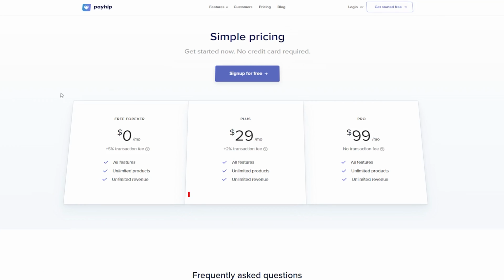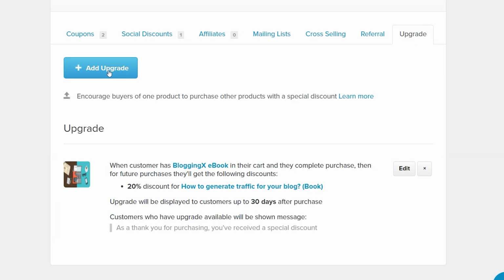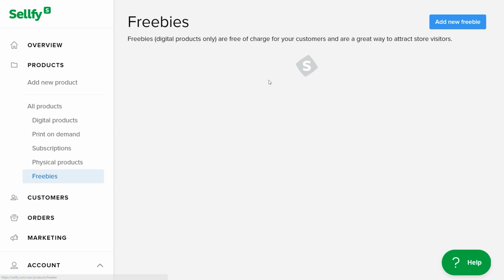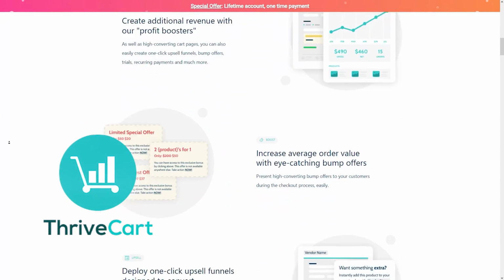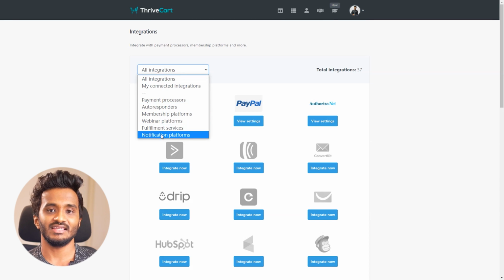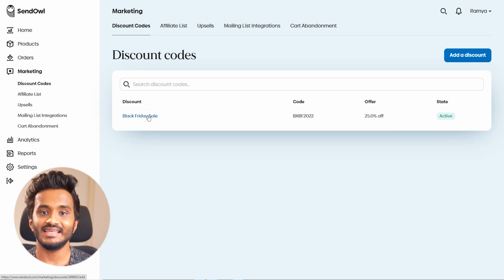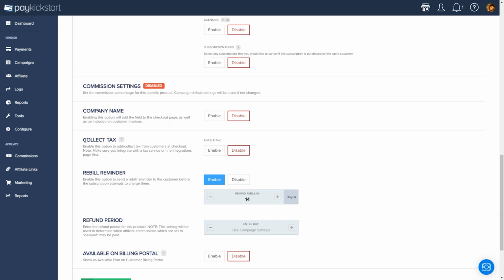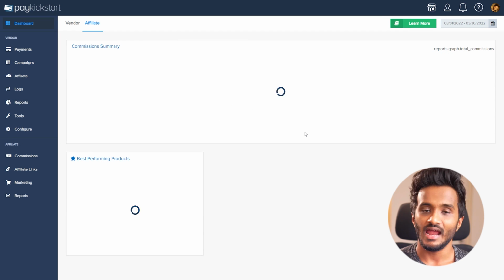5 Gumroad Alternatives for Digital Products (Free Included)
In this video, I am presenting you the top 5 alternatives for Gumroad. The alternatives include both free and paid tools and these overcome the downsides of Gumroad.

**Timestamps**:
00:00 - Intro
00:55 - Product #1
04:25 - Product #2
06:45 - Product #3
10:07 - Product #4
12:06 - Product #5
15:02 - My Picks